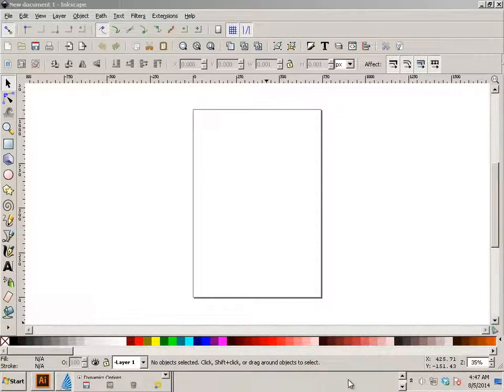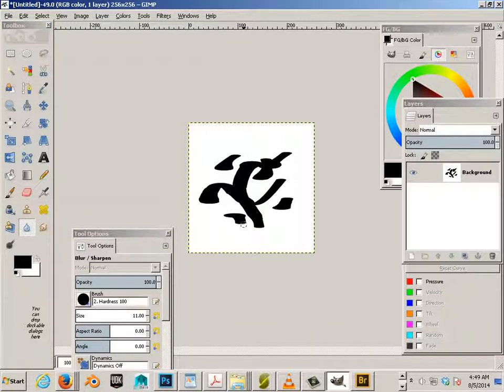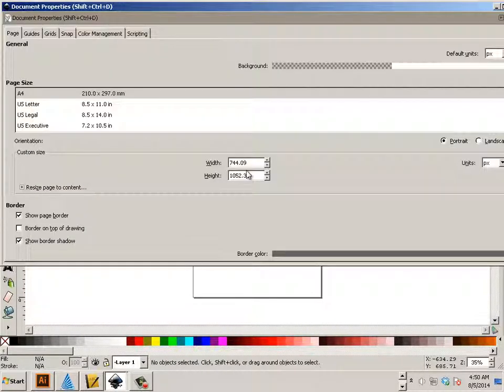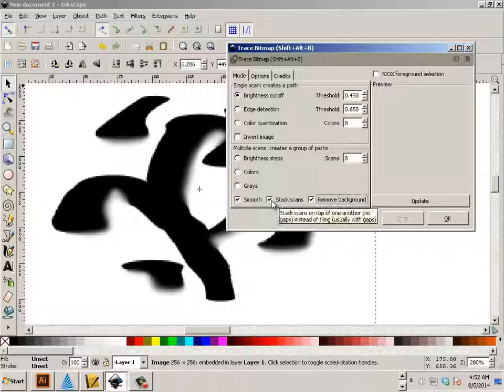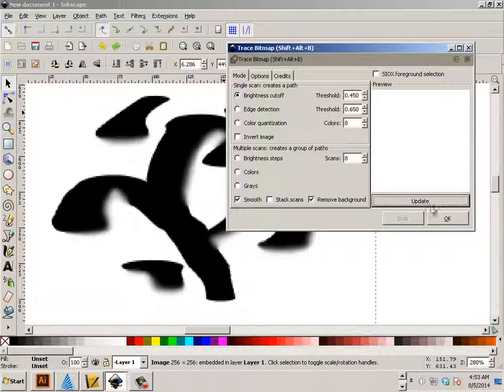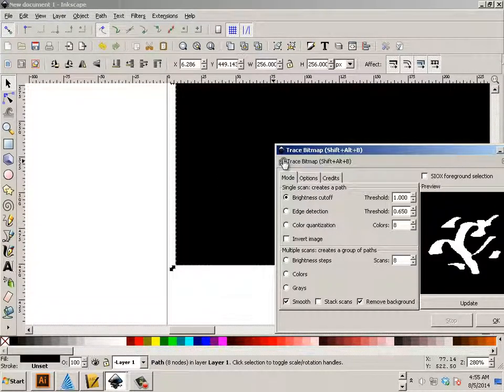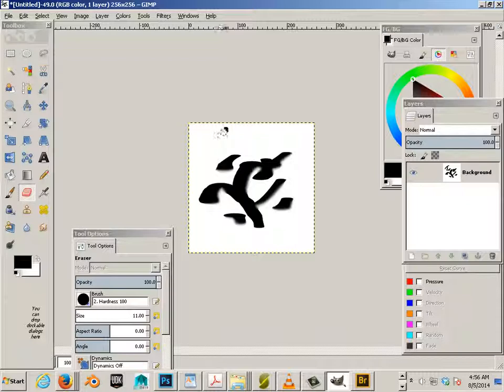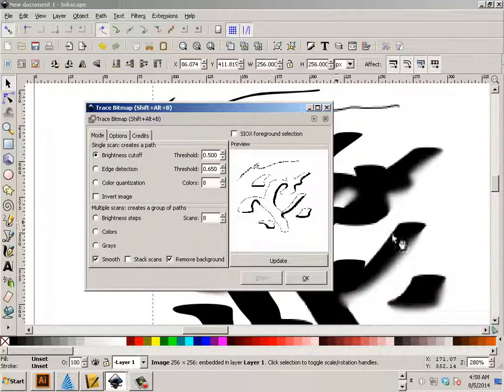0202 Inkscape Convert Raster To Vector